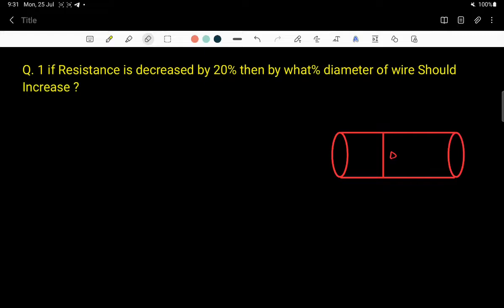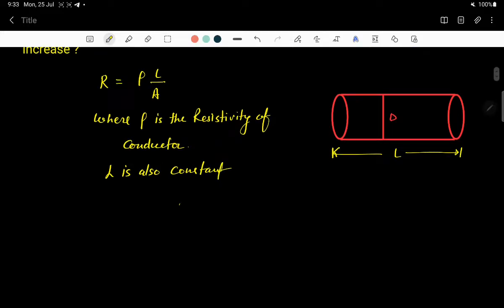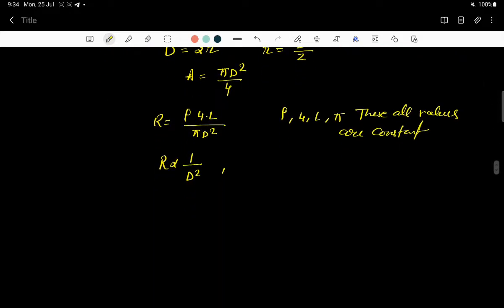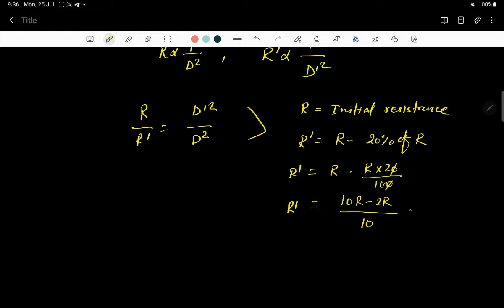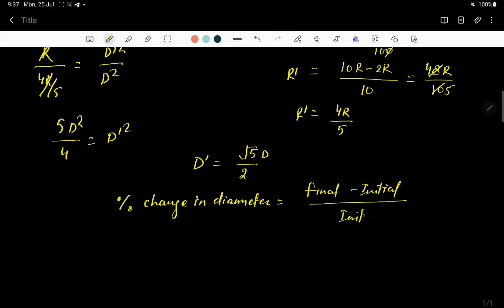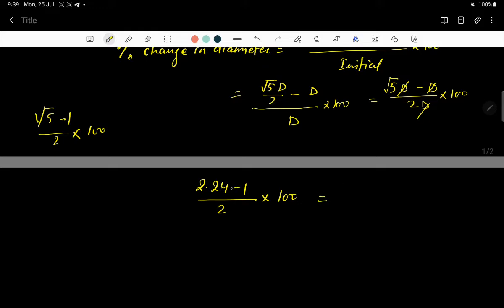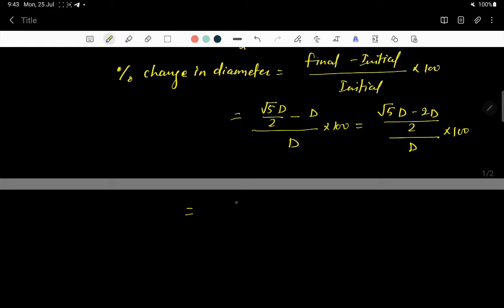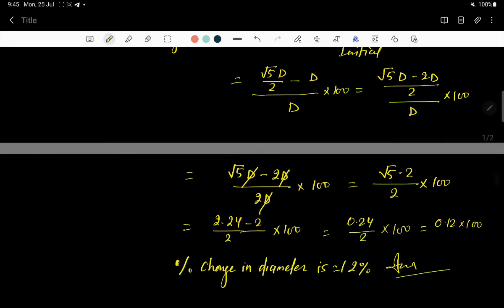If a resistance is decreased by 20% then by what % diameter of wire should increase?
Video highlights
● Resistance diameter relation.
● %change in resistance with diameter.
● Question in current electricity.